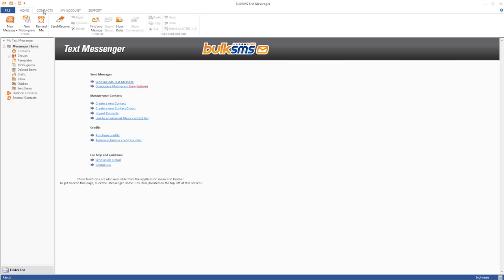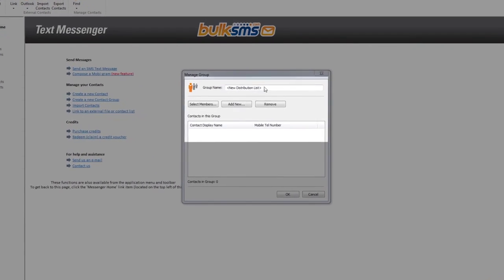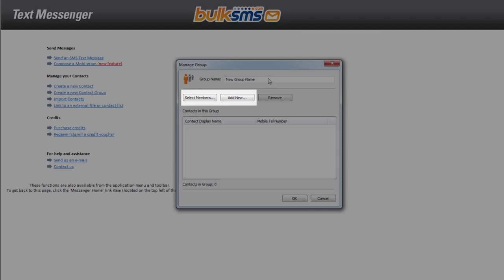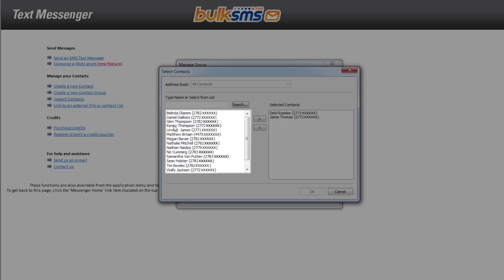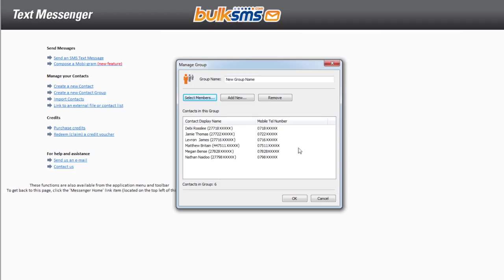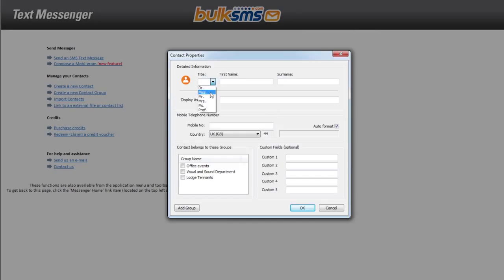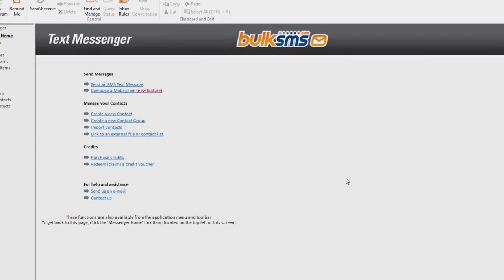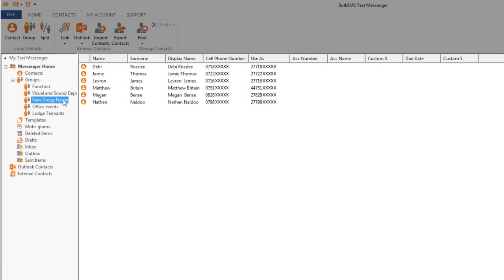BulkSMS Text Messenger - How to create a group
This video shows you how to create a contact group using the BulkSMS Text Messenger desktop software. When sending SMS messages to a single group, all members of that group will receive the relevant SMS message.